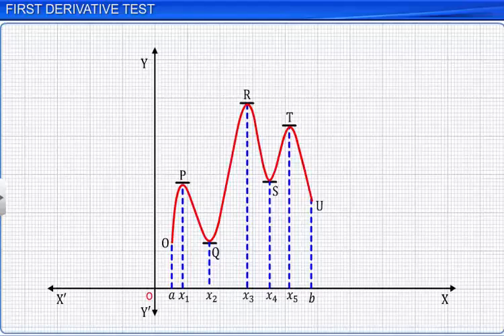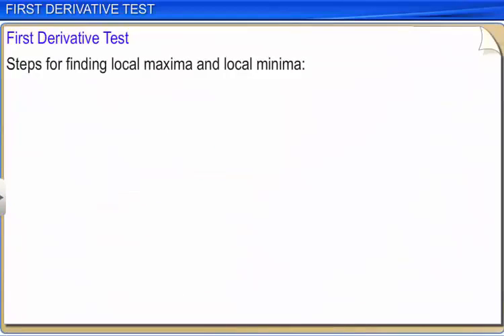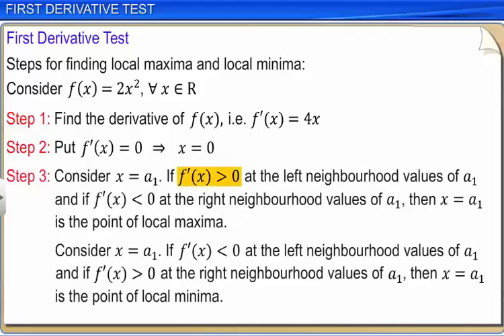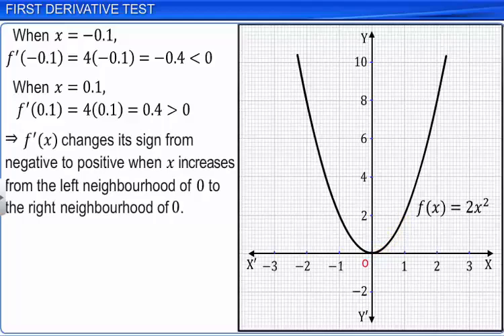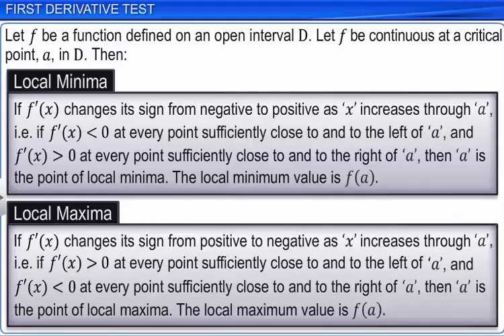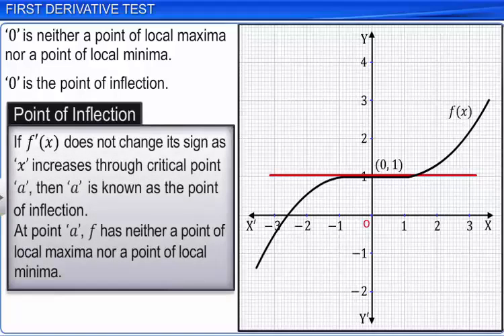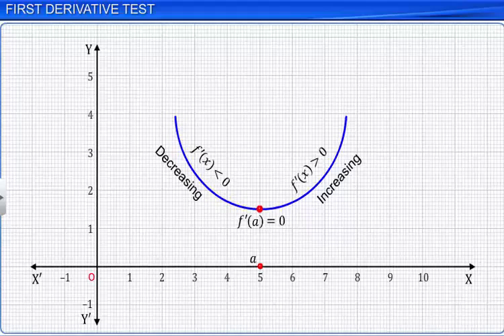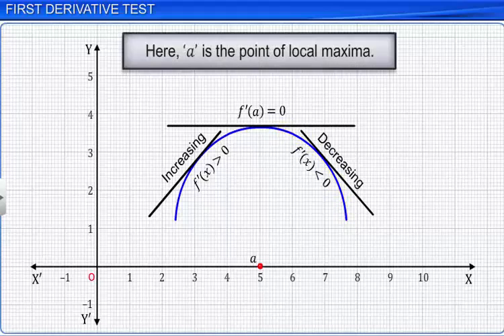6. Application of Derivatives – 7, First Derivative Test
6. Application of Derivatives – 7, First Derivative Test